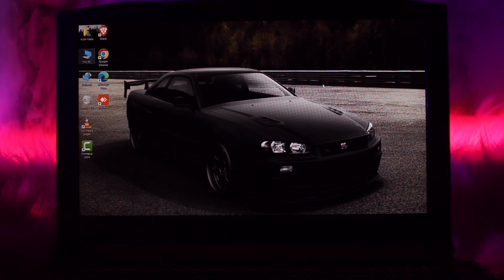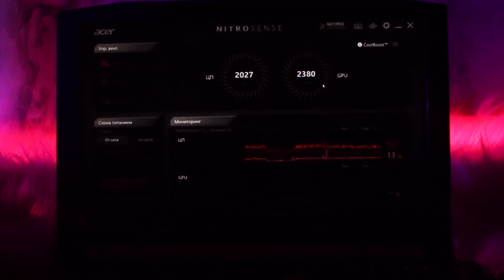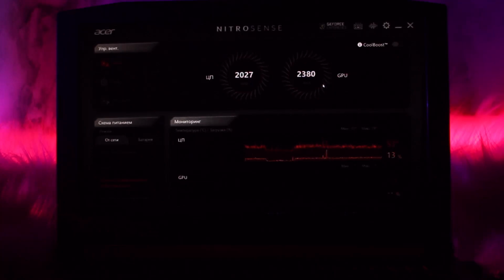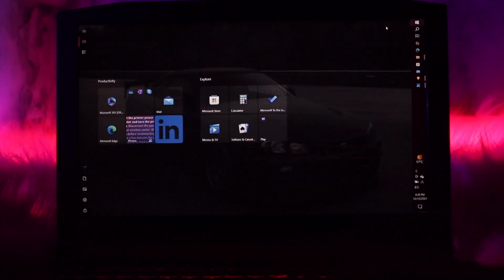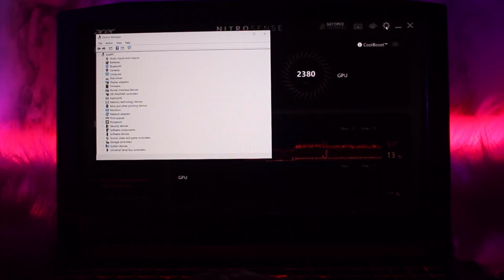Disabling NitroSense Button: Simplifying Your Acer Experience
Discover how to disable the NitroSense button on your Acer laptop. This guide walks you through the steps to customize your device and prevent accidental launches of the NitroSense app.